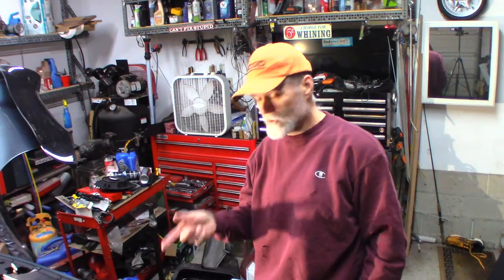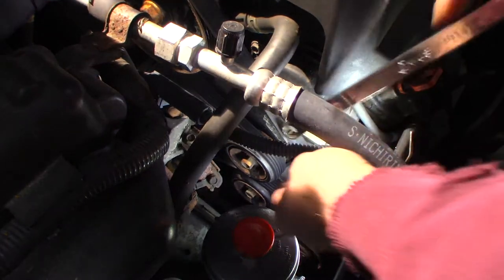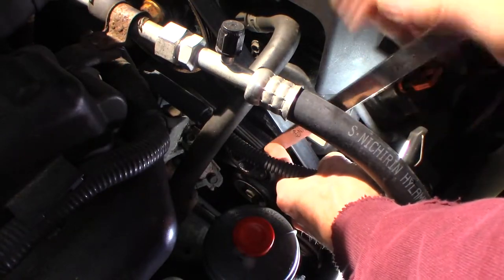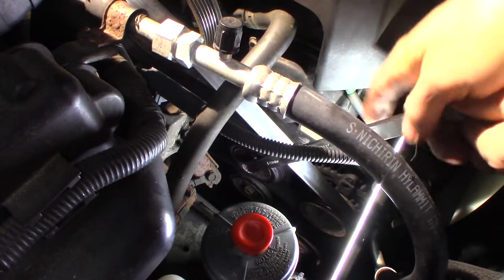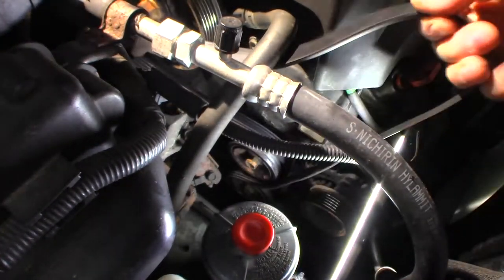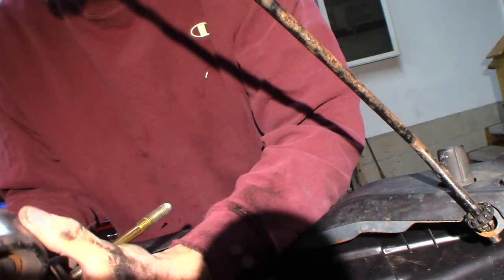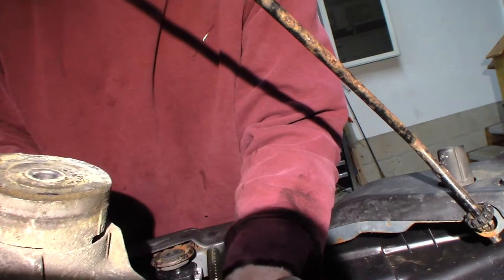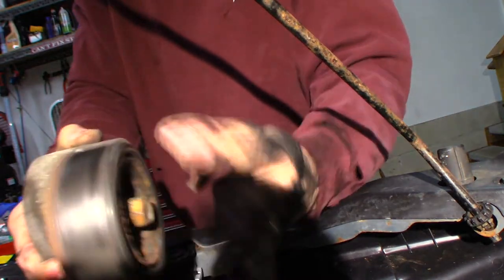2006 Honda Ridgeline 3.5L Serpentine belt tensioner and belt replacement.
Replacement of serpentine belt tensioner and serpentine belt on a 2006 Honda Ridgeline with a 3.5L v6.